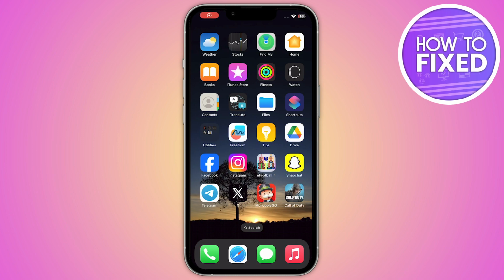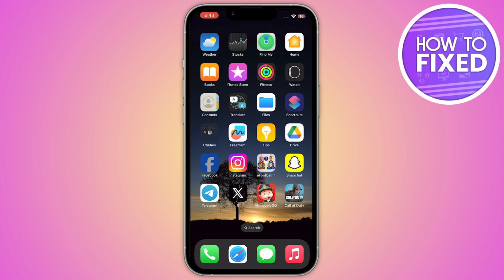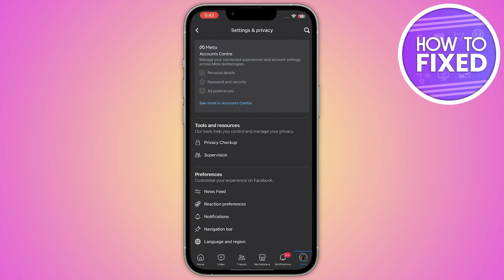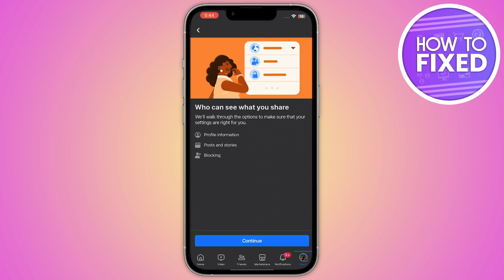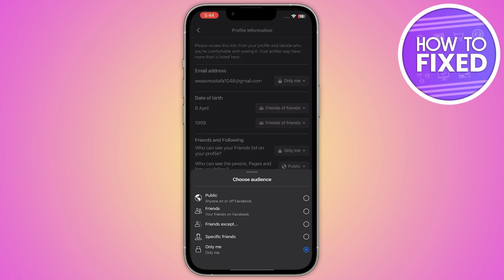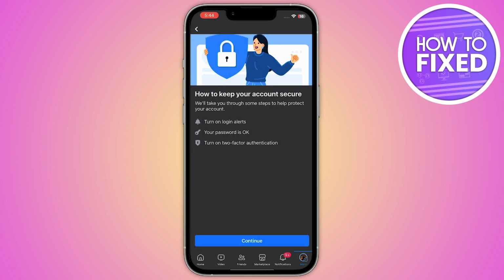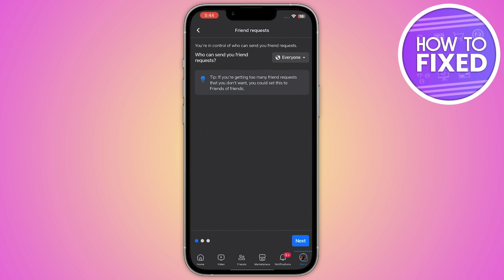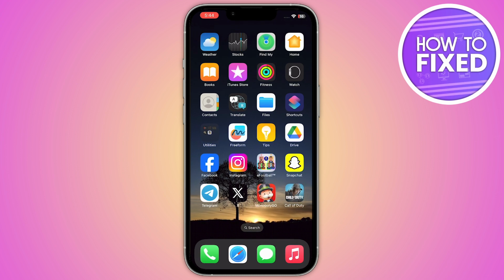How to Make Your Facebook Account Completely Private (2024)